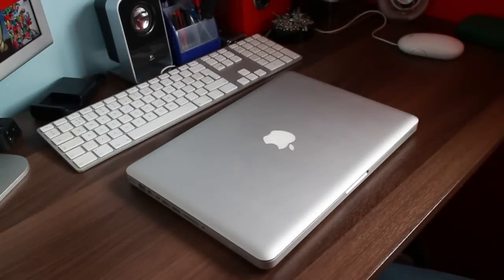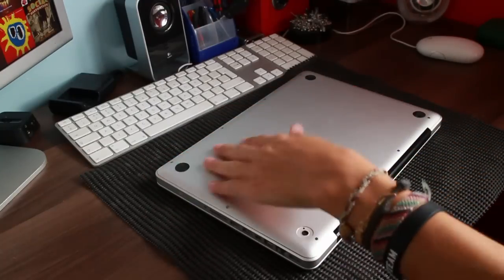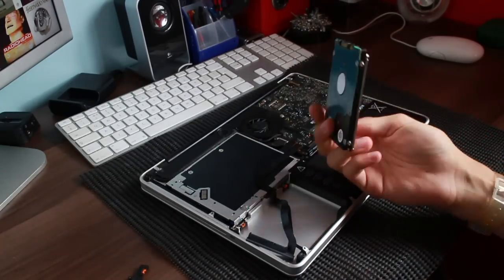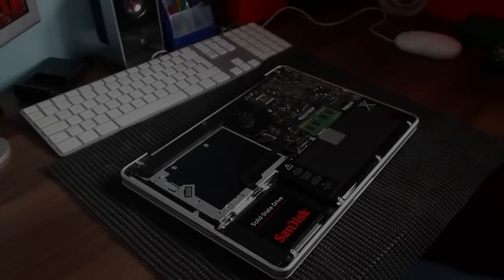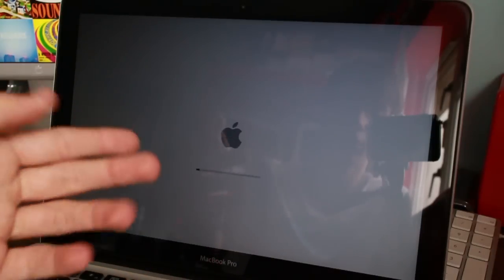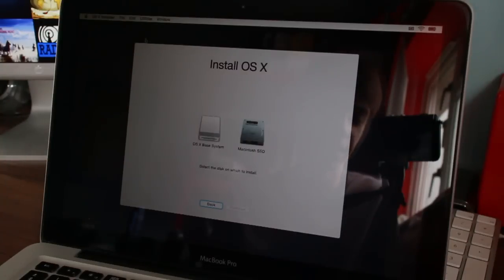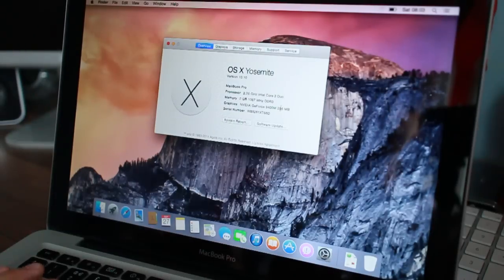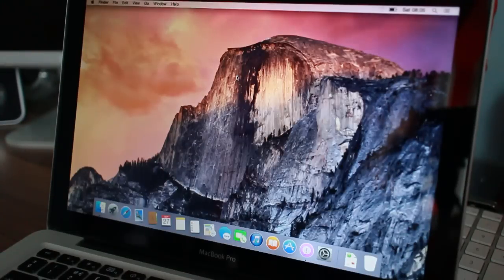13" MacBook Pro: SSD Upgrade & Yosemite Install (2009) | The PowerPC Hub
Here's the sequel to last week's unboxing! I decided to go a little further than just plonking in another mechanical drive, with my very first, SATA SSD! Enjoy :)